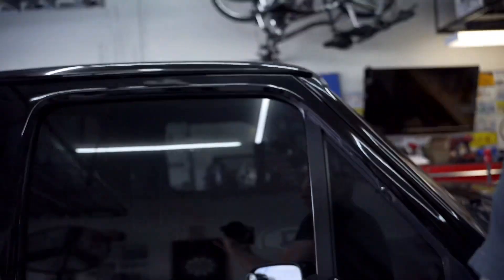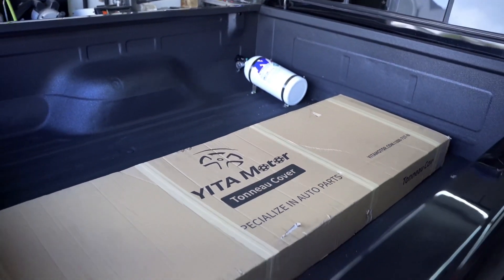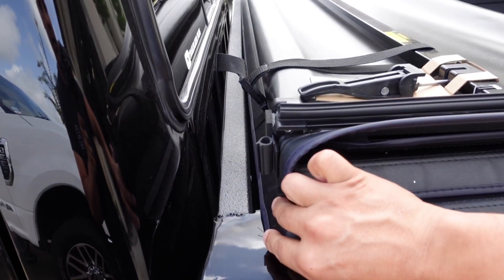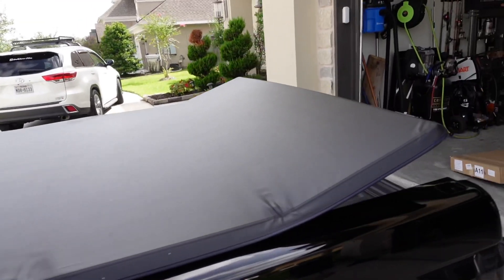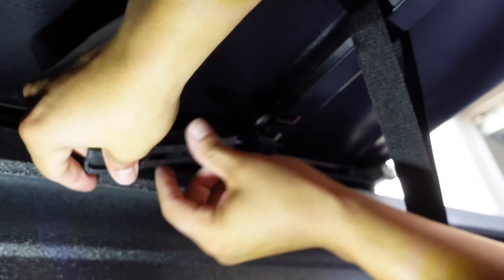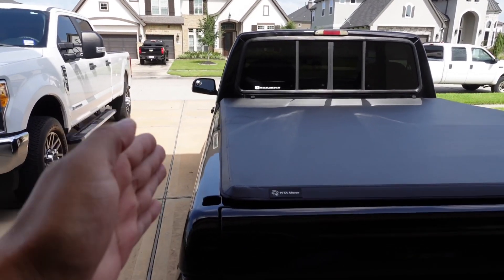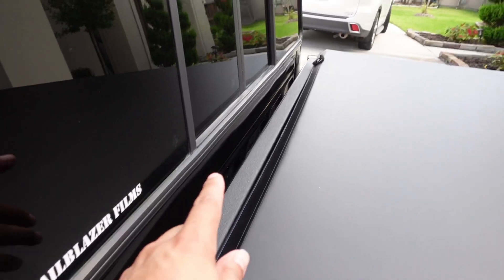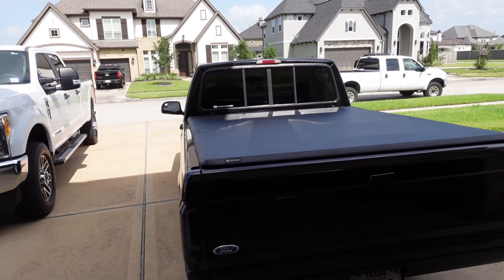2015-21 Ford F-150 BedCover On A OBS Ford Truck. Tri-Fold Bed Tonneau Cover.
Installing a new bed cover or tonneau cover is easy. Choosing the right one is the hard part. Today I’ll show you what a tri-fold one looks like & how looks. If this one looks like something you’d be interested in I’ll Link it down below.

Product Link:

Tonneau Cover